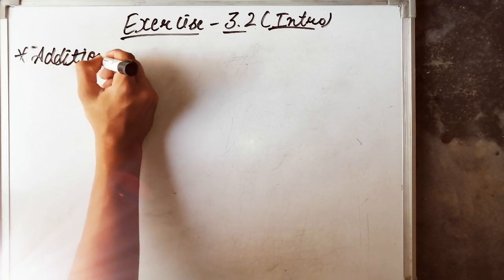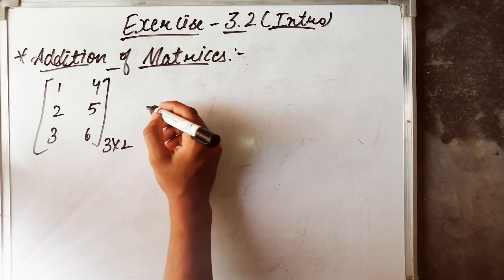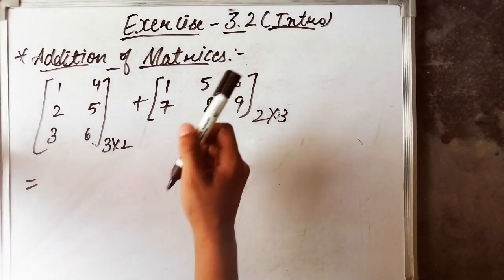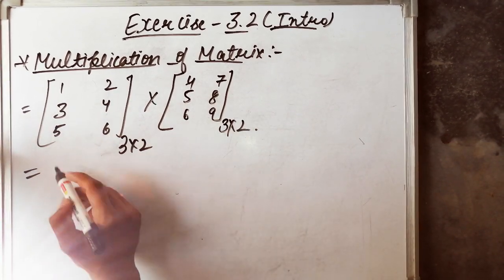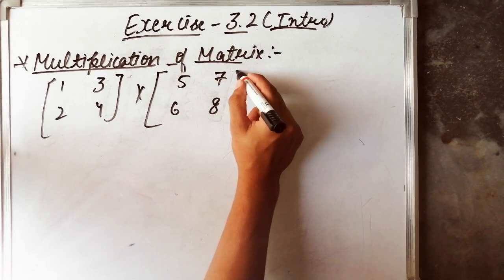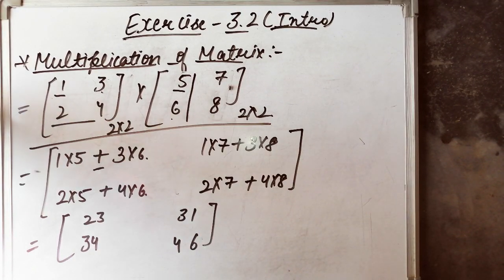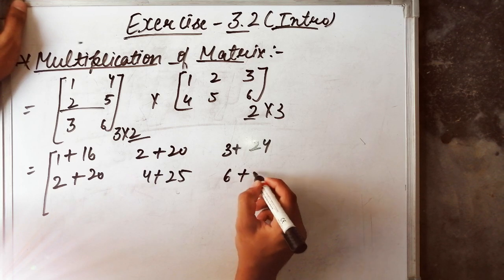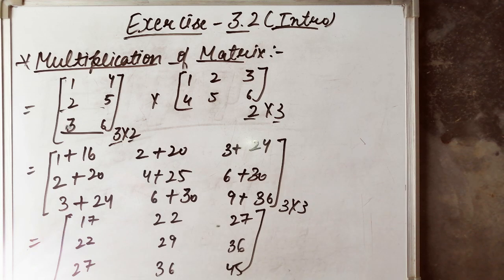Class 12 Maths : Matrix Chapter 3 Exercise 3.2 Intro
In this chapter we will discuss Exercise 3.2 Intro of Class 12 Maths